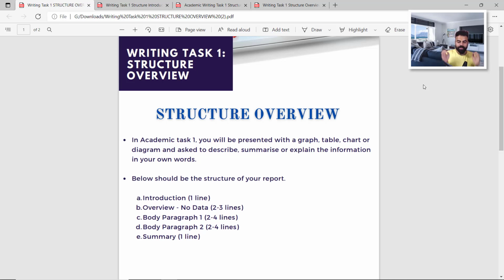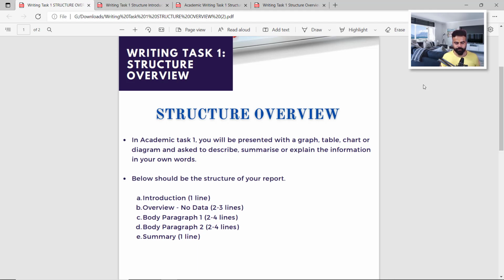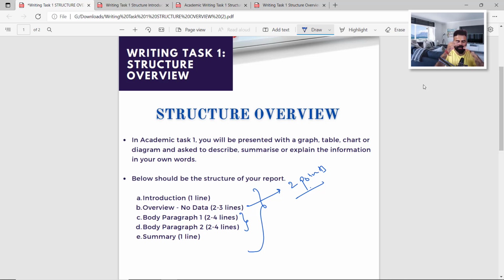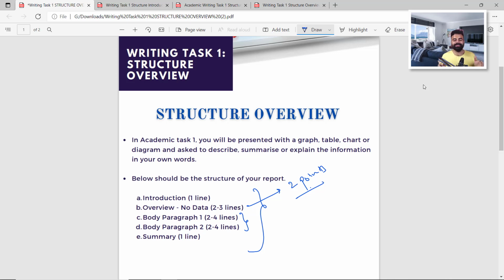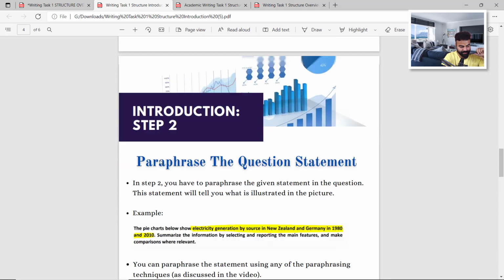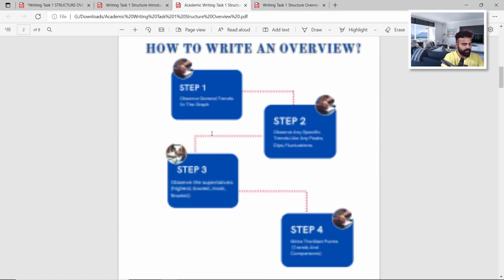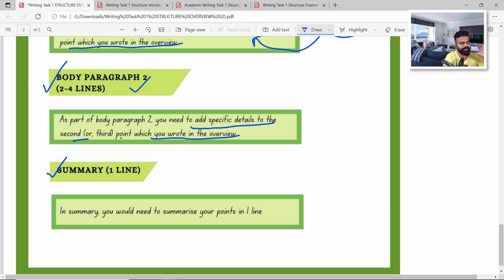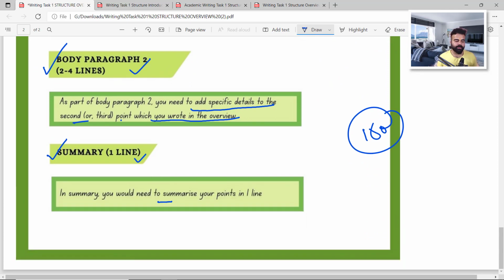Writing Task 1 Report Structure IELTS Writing Task 1 Structure 9 Band Report Structure Honest Video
If you are interested to discover more about writing task 1 report structure, you can

The video is all about writing task 1 report structure valuable information but also try to cover the following subject:
-task 1 report
-task 1 report structure
-Writing  Task 1 Report Structure
-9 Band Report Structure
-IELTS Writing Task 1 Structure
-Writing Task 1 Structure 9 Band

Youtube is the very best website to go when looking for videos about writing task 1 report structure.
Writing task 1 report structure is certainly something that intrigues you and other individuals so I made this video about this topic.

Our Yt channel has other related videos regarding ielts writing task 1, task 1 report and task 1 report structure
Have I answered all of your questions about writing task 1 report structure?
People who looked for ielts writing task 1 likewise searched for task 1 report.